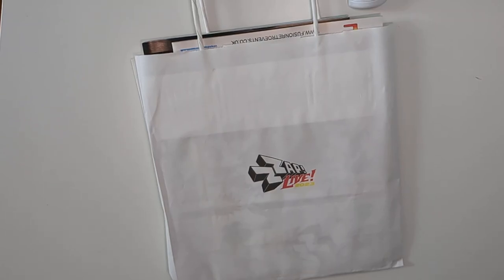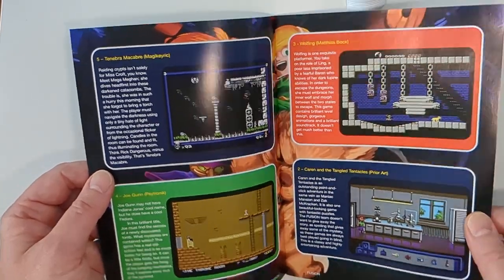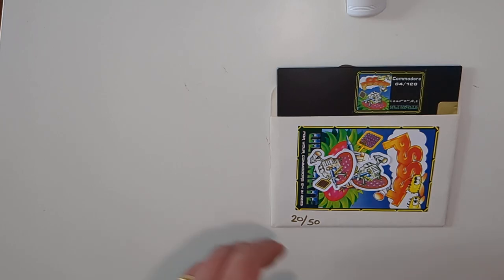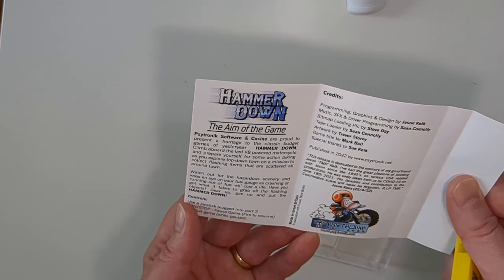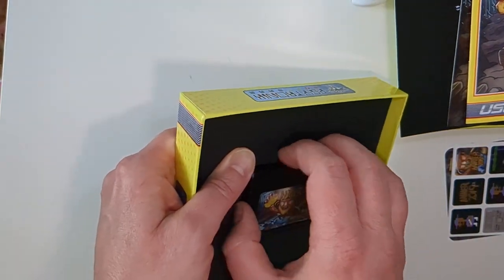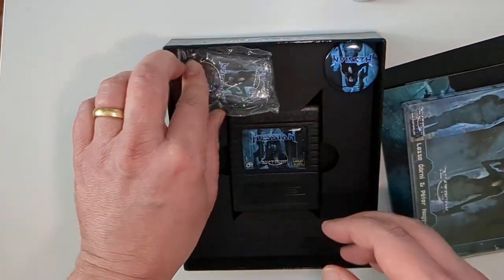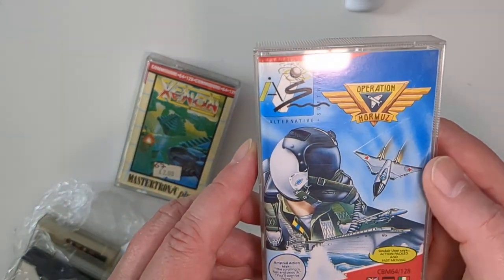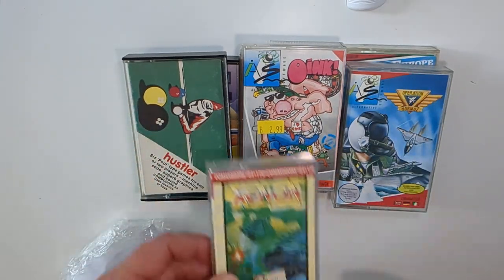Zzap Live 2023 pickups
Some pick ups from the Zzap Live 2023 event.